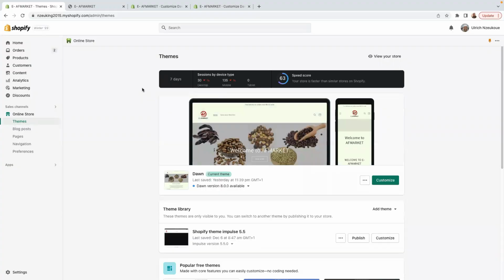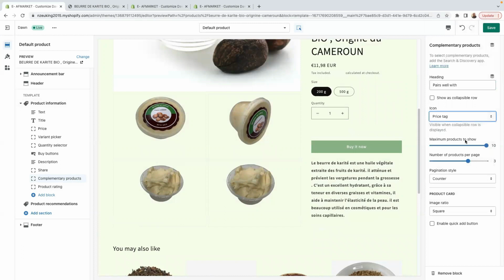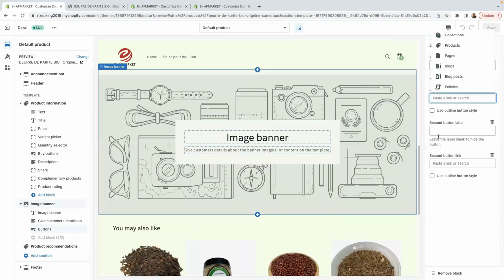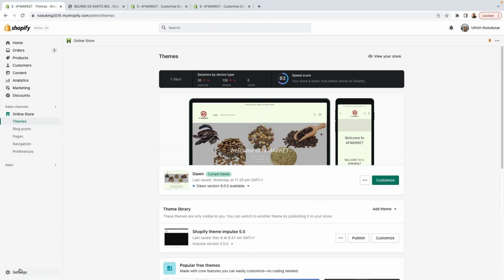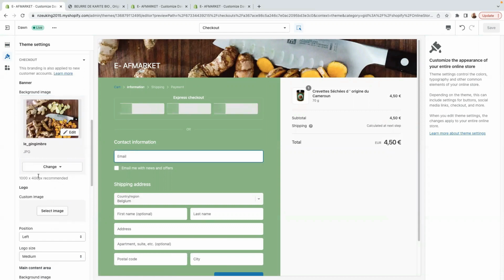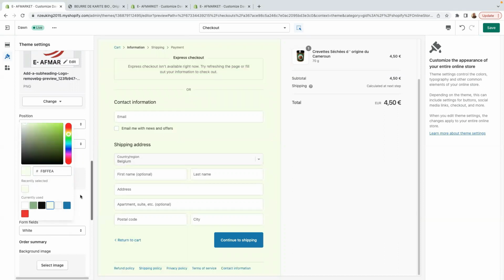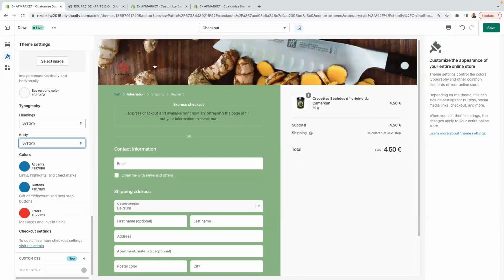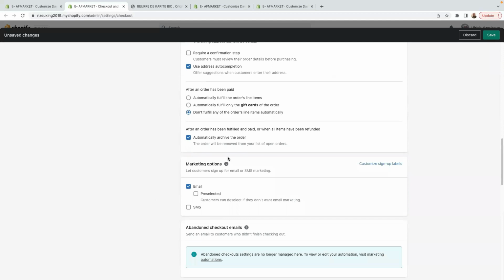HOW TO BRAND AND CUSTOMISE YOUR CHECKOUT PAGE ON SHOPIFY IN 2023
The Website I have used in this video demonstration

After you watch the video please share it around.
Many Thanks for sharing my previous content and Thank You in advance for sharing this one

Many Thanks